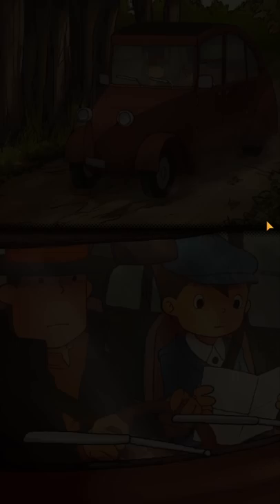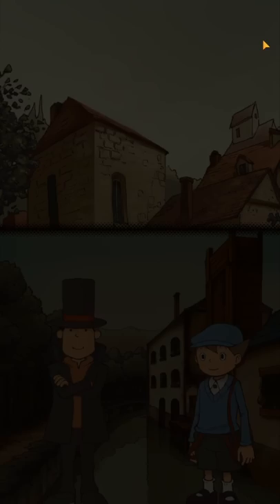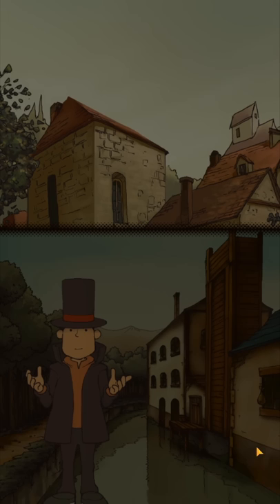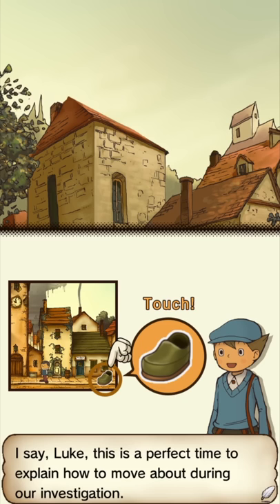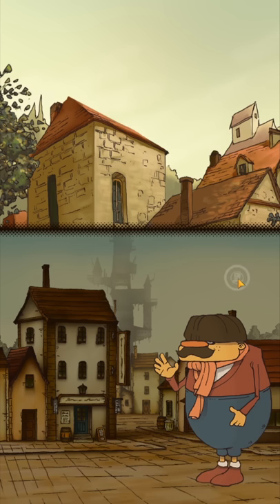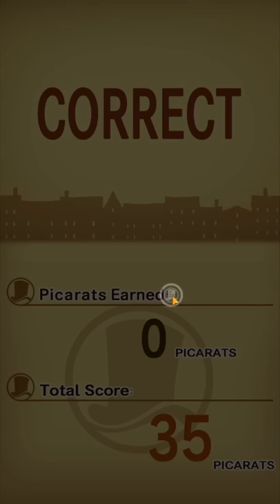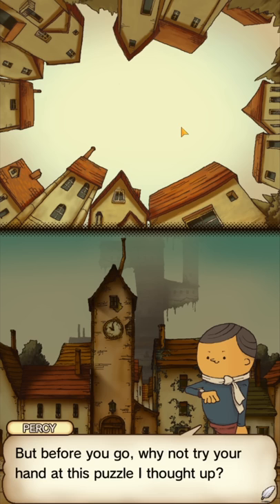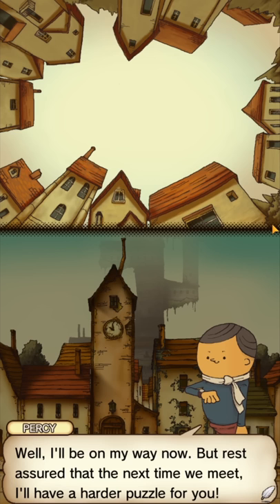Let's Play Professor Layton and the Curious Village HD Part 1 (Patreon Chosen Game)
Game Description:

With over 17 million units sold worldwide, discover the original title that shaped the puzzle-adventure genre and launched a legacy. Digitally remastered in HD for mobile devices and with new, never-before-seen animated cutscenes, it’s time to run the cerebral marathon with Professor Layton and the Curious Village.

The tale begins as Professor Layton, a true English gentleman and famous archaeologist, drives to the remote settlement of St Mystere with his apprentice, Luke, in response to a request from the widow of a wealthy baron. The baron’s will indicates that the family treasure, the Golden Apple, is hidden somewhere within the village, and whoever finds it will inherit the whole of the Reinhold Estate. The Professor and Luke must search the town for clues leading to the precious heirloom.

Featuring a distinctive artistic style that oozes old-world charm, the game’s quirky cast of characters instantly comes to life. The animated cutscenes, remastered in HD, tell key parts of the tale in gorgeous detail. And ever-present in the background, the original soundtrack, beloved by many players, keenly captures the mood of the Layton universe.

With puzzles created by Akira Tago, author of the ‘Atama no Taisou’ (lit. ‘Head Gymnastics’) books, Professor Layton and the Curious Village brings together more than 100 brain teasers including slide puzzles, matchstick puzzles, and even trick questions to flex players’ observation, logic and critical thinking skills. In addition, rather than just selecting challenges from a list, players uncover puzzles through conversations with the villagers or by investigating their surroundings.

If you are obsessed with mind-bending puzzles, Professor Layton and the Curious Village is for you!

Game Features:
• 1st instalment of the Layton Series
• Over 100 puzzles, designed by Akira Tago, that can be tackled on the way to solving the case
• New! Exclusive, never-before-seen animation footage
• Beautifully remastered in HD for mobile devices
• Engaging mini-games that include collecting gizmos and pieces of a mysterious painting, as well as pursuing side characters
• Offline play after initial download